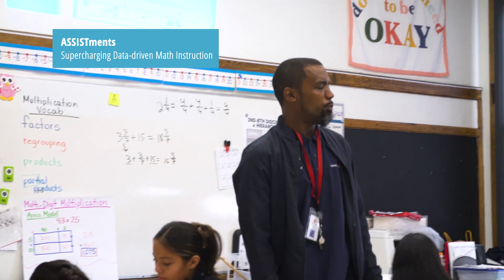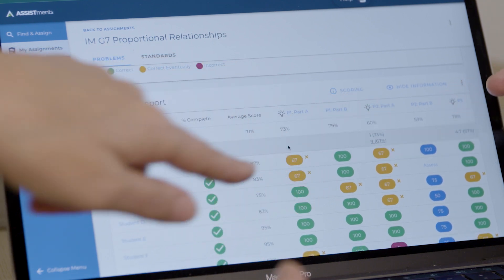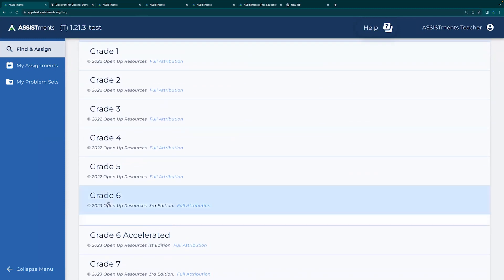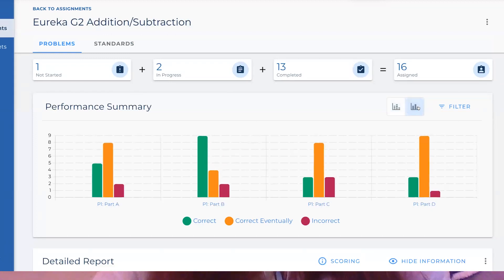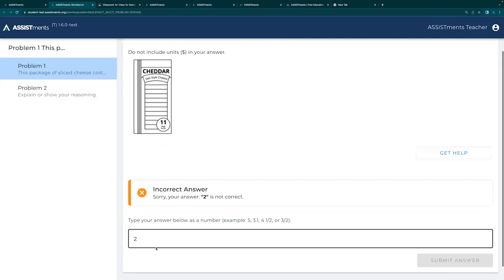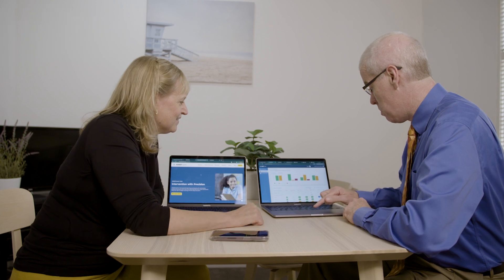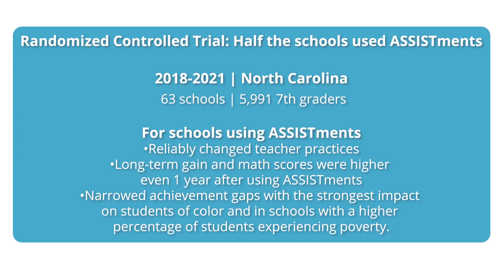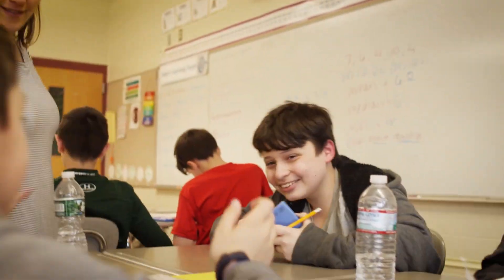Meet ASSISTments!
ASSISTments is a forever free online math platform that makes it easy for teachers to assign online from their curriculum, and assess student progress in the classroom or remotely.

Hear from ASSISTments founders, Neil and Cristina Heffernan, and ASSISTments Teachers Alfons Prince, Nikki Schieb, Kelli Moran and Madison Nash as they share how using ASSISTments has supported their students and classroom routine.